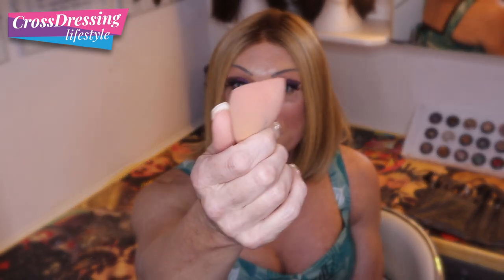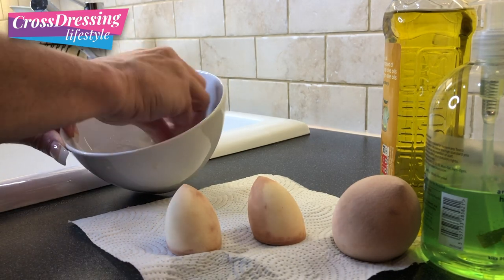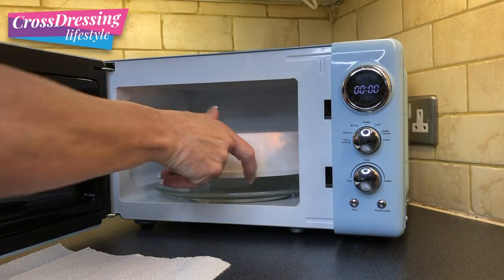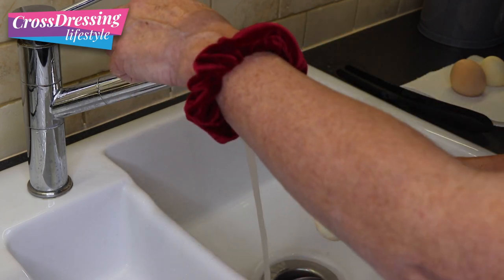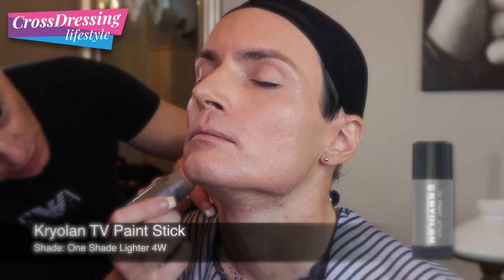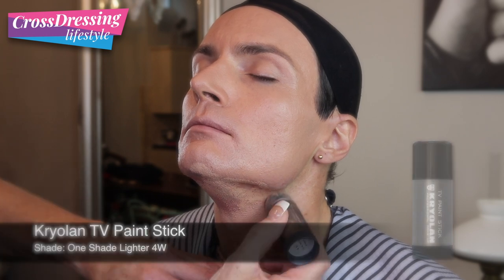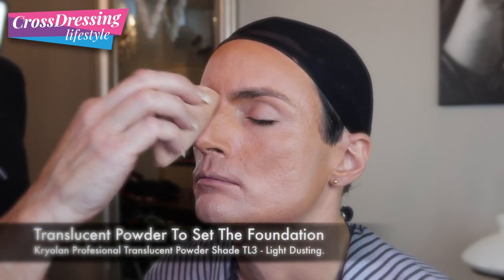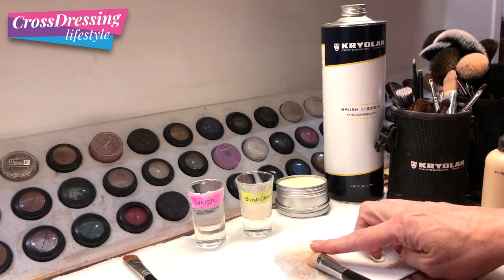How to clean your beauty blenders and brushes | How to apply beard cover and remove your foundation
Crossdressing How to clean your beauty blender ensures you have removed the harmful bacteria and retain in good condition. The process I use to clean my beauty blenders is simple and very effective. Also, we look at cleaning your makeup brushes using both a solvent cleaner and brush soap.

One of the most common questions involves removing/reducing beard shadow or applying a beard cover. I briefly go through applying Dermacolor as a corrector in this video before applying a full coverage foundation and setting powder.

Finally, we look at the best makeup removers for taking off an oil-based full coverage foundation.

Time Stamps
00:00 Introduction
01:38 How To Clean Your Beauty Blenders
05:15 How To Apply Basic Beard Cover / Foundation
10:01 Two Methods For Cleaning Your Makeup Brushes
12:30 The Best Makeup Removers For Removing Full Coverage Foundation.

The Crossdressing_Lifestyle Channel is dedicated to bringing high-quality content on such subject matters as makeovers, product reviews, interviews, and news related to the Crossdressing / transgender community.

As a proud Crossdresser, I know how important it is to project a positive image of the community I'm proud of who I am, and so should you be - Peace!